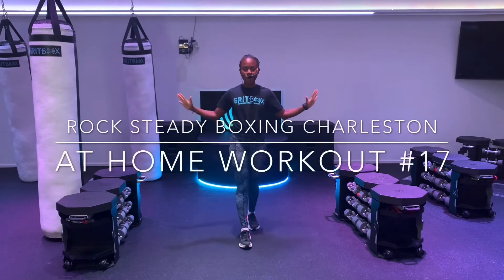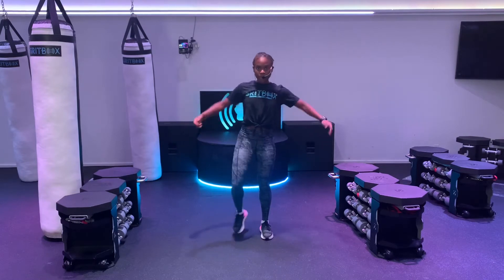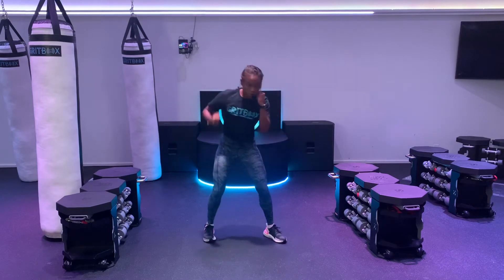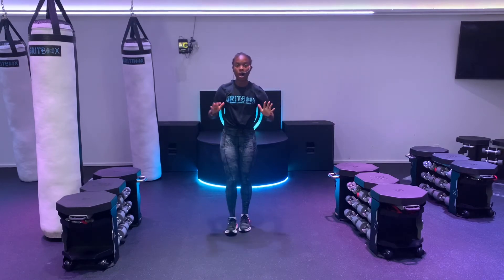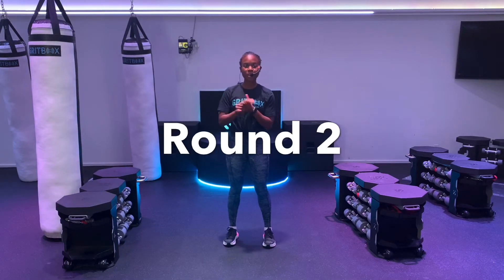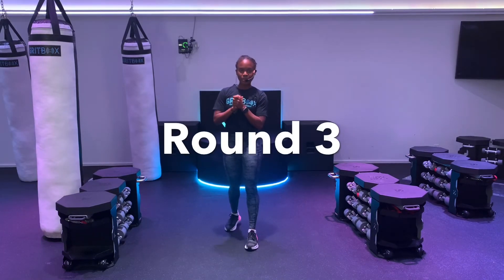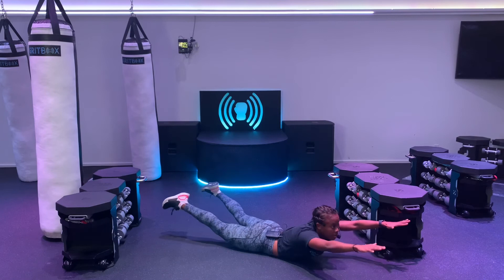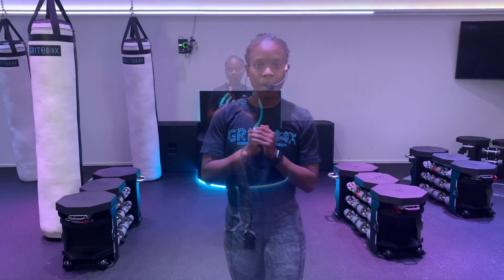Rock Steady At-Home Workout #17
Rock Steady